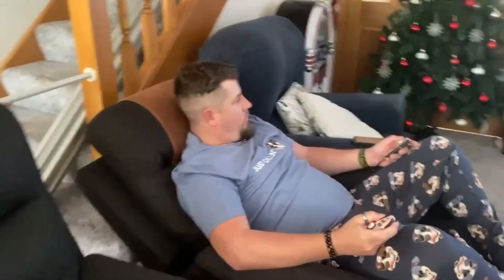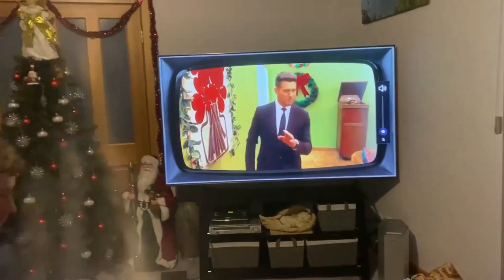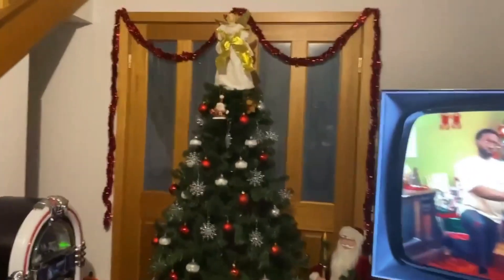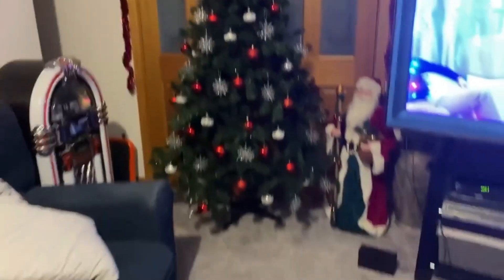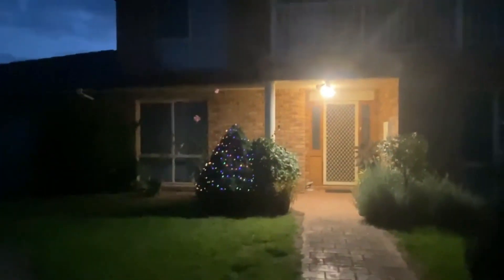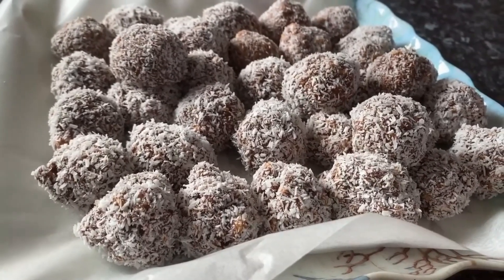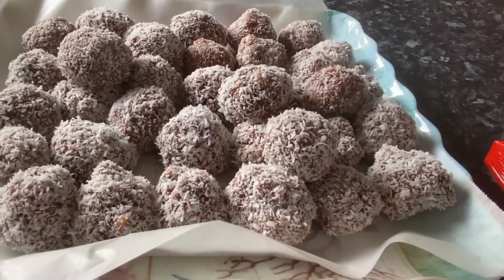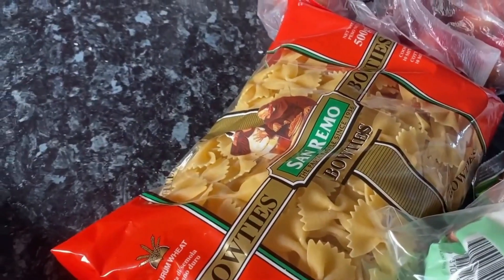Vlogmas Day 24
♡ WHERE TO FIND MEL ♡